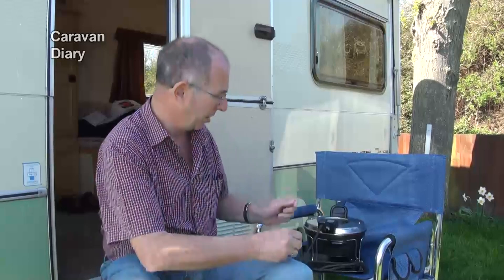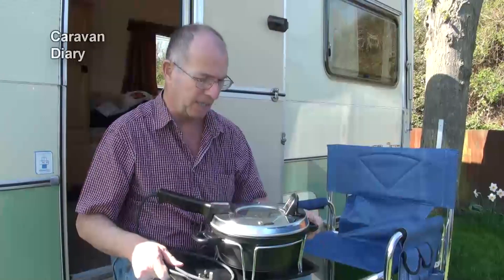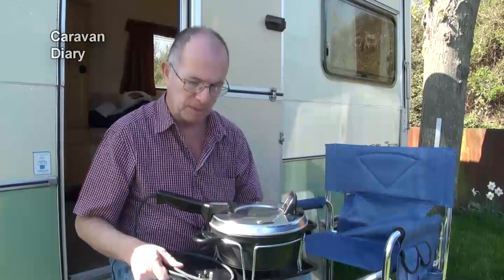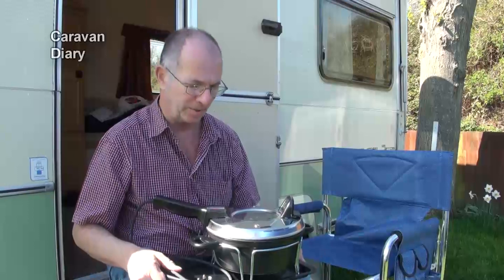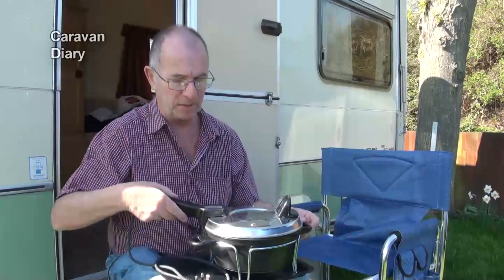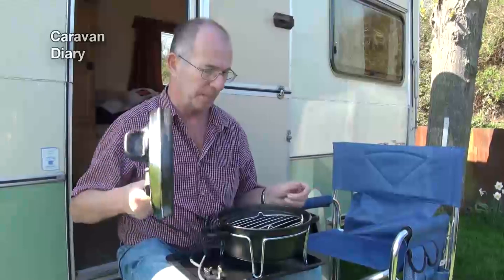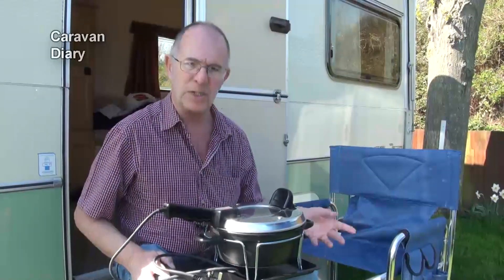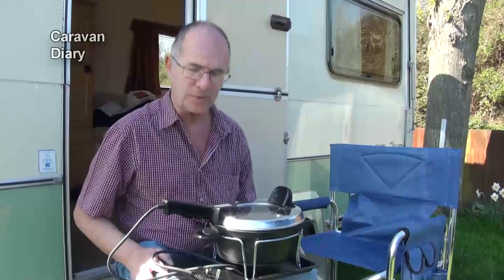Chris's caravan Diary - April, 2011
Join caravanning journalist Chris Gosling on his first outing of the 2011 season with a new-to-him folding caravan . .